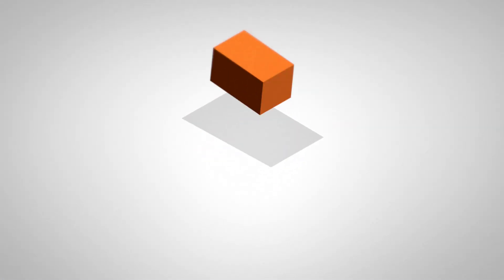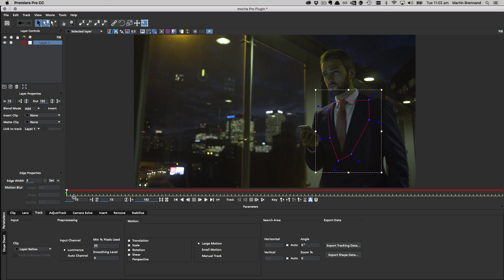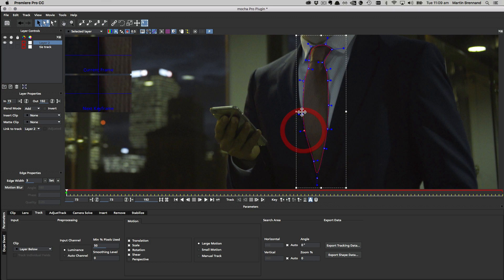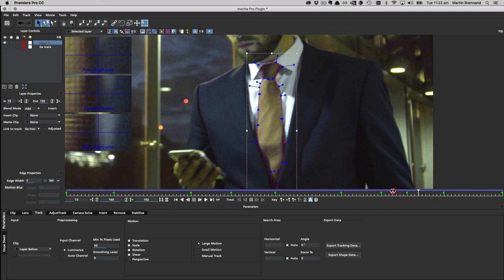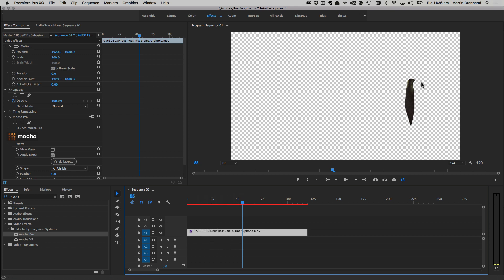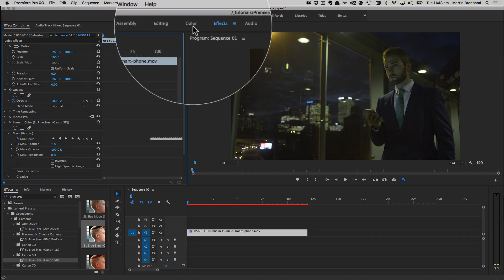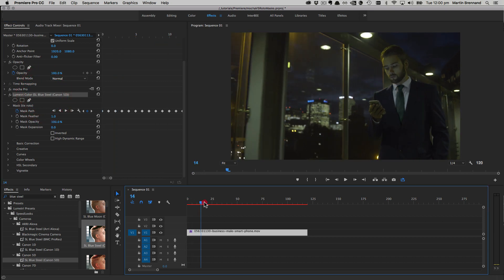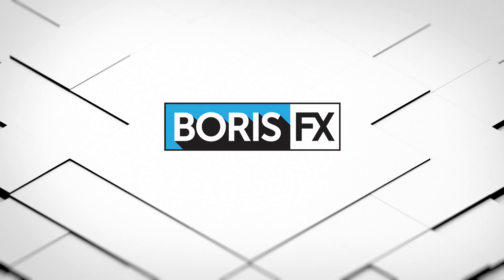Tutorial Mocha Masking for Adobe Premiere Pro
Mocha Pro brings advanced masking tools to Adobe Premiere Pro and After Effects. In this tutorial, Martin Brennand shows how the Mocha Pro plug-in can be used for tracked masks and isolating effects and color correction inside Premiere Pro.

Launch Mocha Pro directly from Premiere to do more advanced masking on your edit timeline and avoid jumping to After Effects for every task. Copy and paste animated Mocha masks to any Premiere effect.